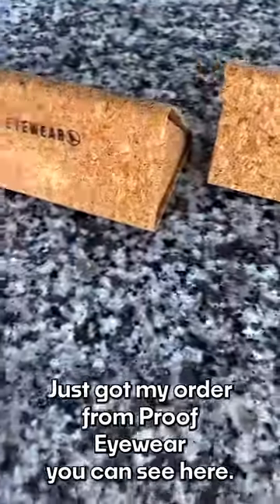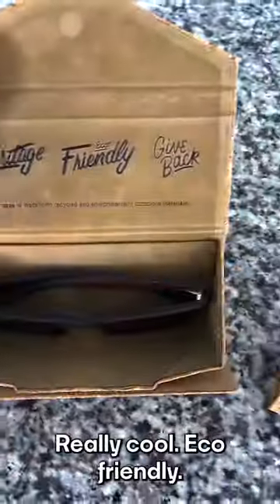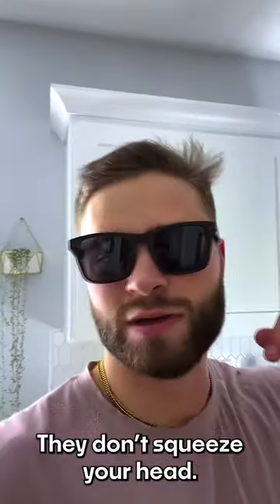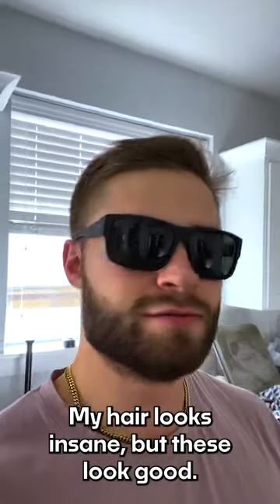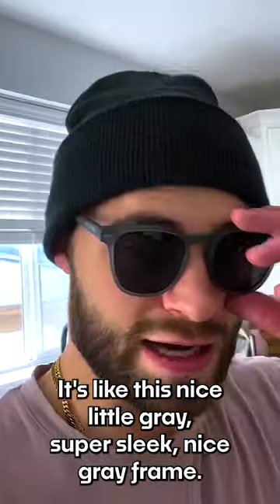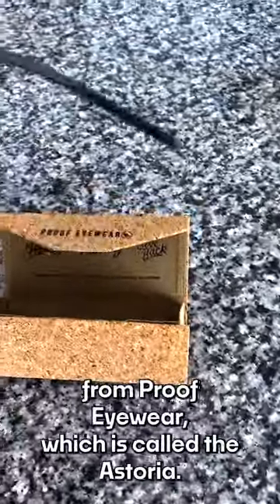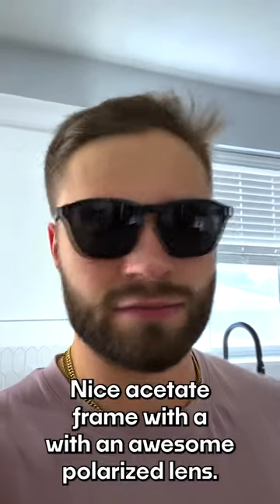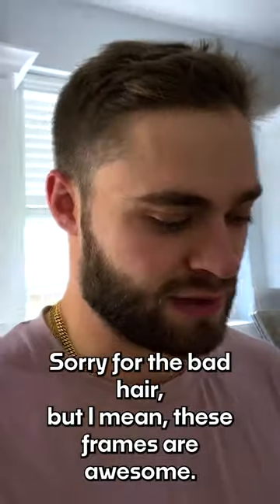Proof Sunglasses Haul!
Just got some new acetate and wood frames from Proof Eyewear. I love the frames the lenses and most importantly, the style!